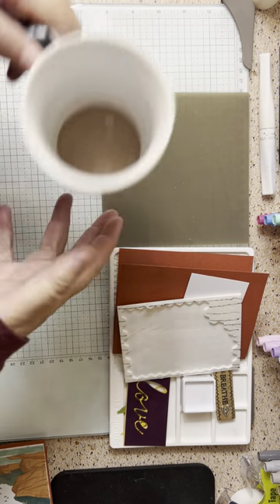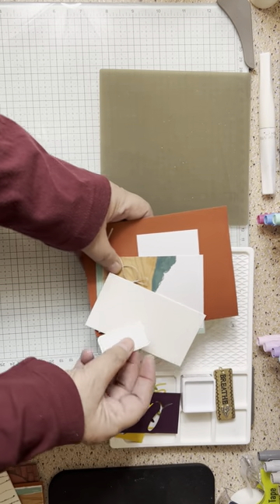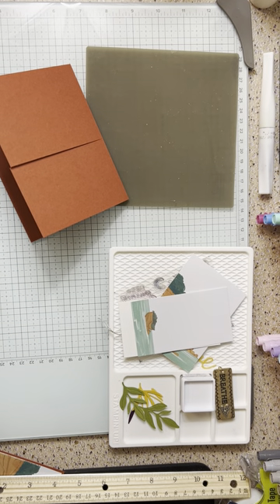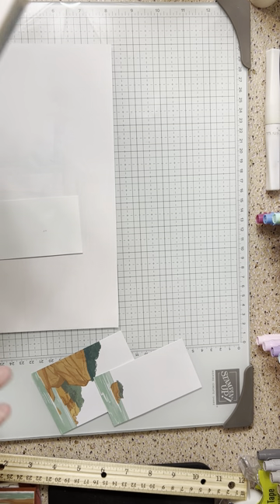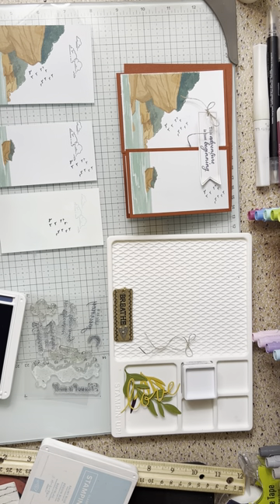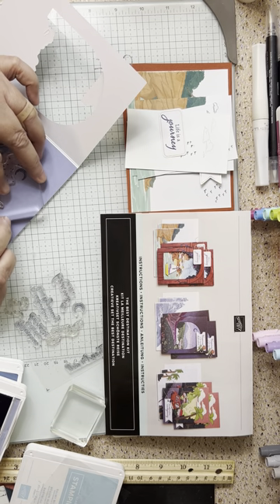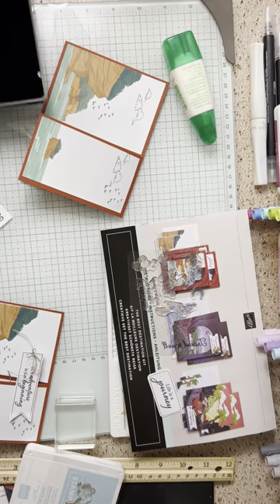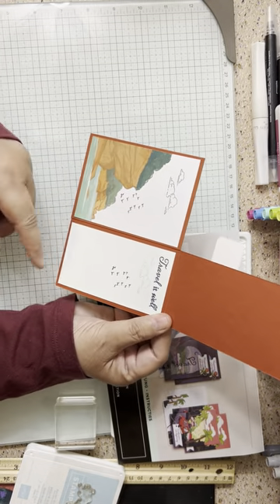Inspired By: Rachel Tessman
OOPSIE!!  SORRY FOR THE SIDE WAY VIEW

My first card in my new series called “Inspired By” is by Rachel Tessman of StampYourArtOut.com
Y’all’s can get and watch her video on this same card on YouTube!
If you’d like to order from me and you do not have a Stampin Up Demonstrator please go to:
Stampinup.com and go to find a demonstrator and insert my name Teresa Buhlmann
The kit used in this video is:
The Best Destination Item # 163186